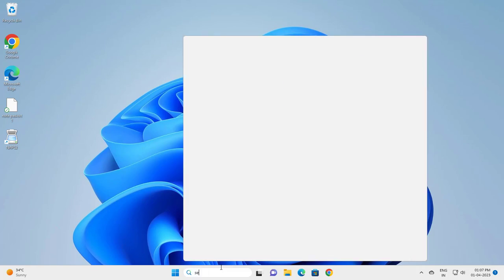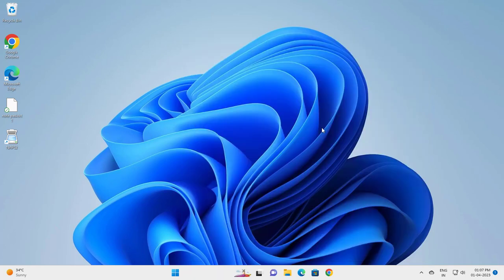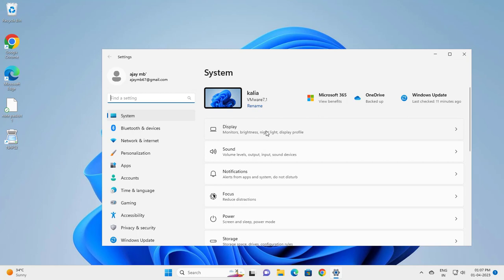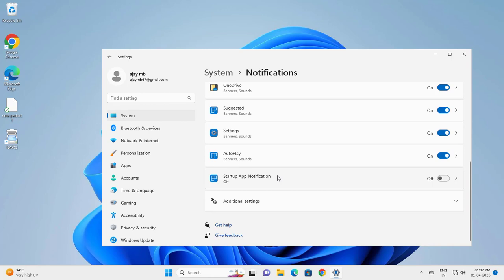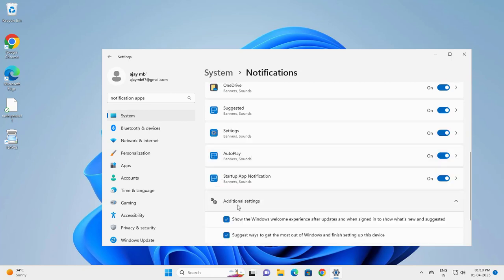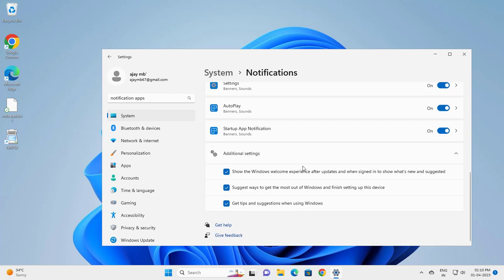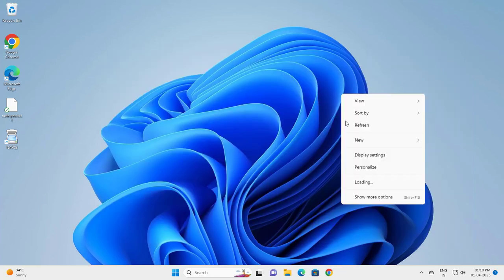Let’s Finish Setting up Your Device Stuck - How to Fix Get Rid of It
Issues addressed in this tutorial:
let’s finish setting up your device stuck
let’s finish setting up your device stuck at 100
let’s finish setting up your device stuck at 1
let’s finish setting up your device stuck at 99
let’s finish setting up your device stuck at connecting
let’s finish setting up your device stuck black screen
let’s finish setting up your device stuck blue screen
let’s finish setting up your device stuck checking for updates
let’s finish setting up your device stuck connecting
let’s finish setting up your device stuck dell
let’s finish setting up your device stuck during update
let’s finish setting up your device stuck during setup
let’s finish setting up your device stuck error